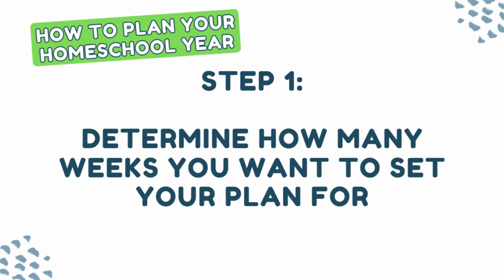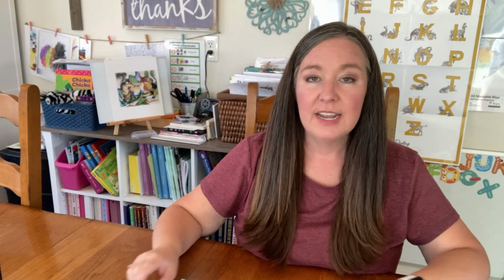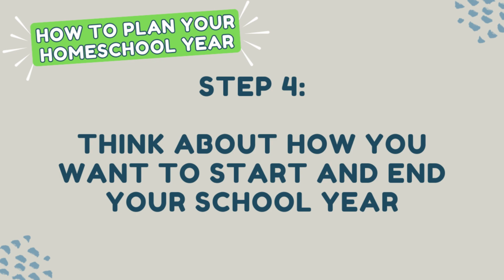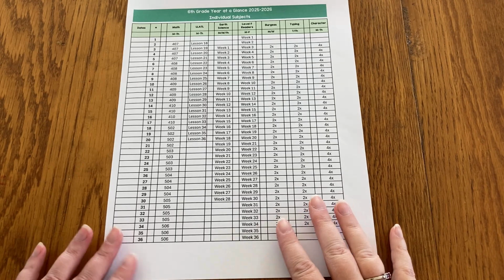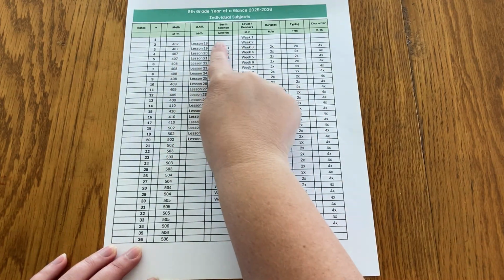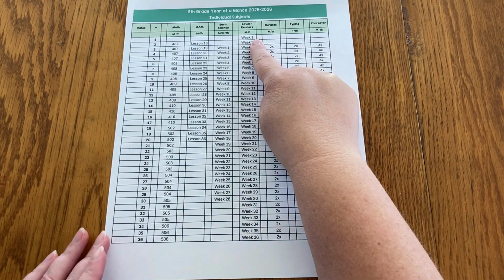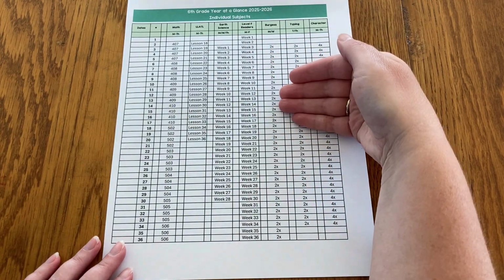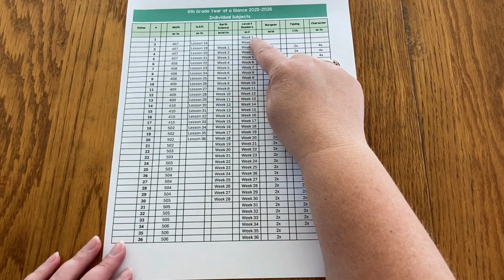Easy Homeschool Planning Step #2: Year at a Glance Schedule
Get ready to PLAN YOUR HOMESCHOOL YEAR one step at a time! In today's video I will be walking you through Step 2: Year at a Glance Schedule I will show you how to make your own in a few easy steps!

My name is Jerilyn and welcome to OUR HOMESCHOOL TABLE! I am a mom of three kids! They are currently ten, three and one! I taught Kindergarten for six years before I began staying home. We started homeschooling in 2019 and I love sharing about all things homeschool, curriculum and planning!